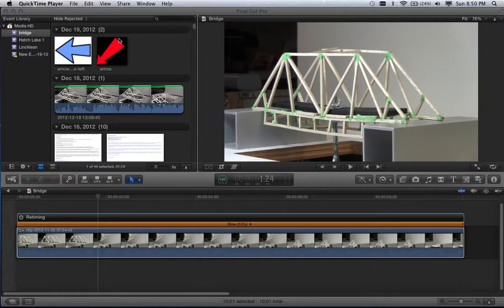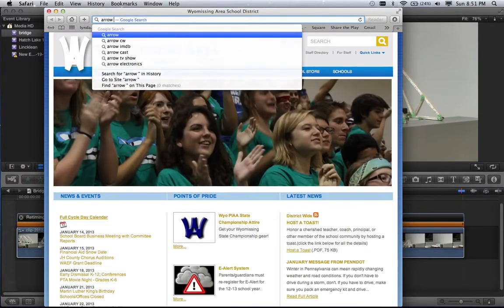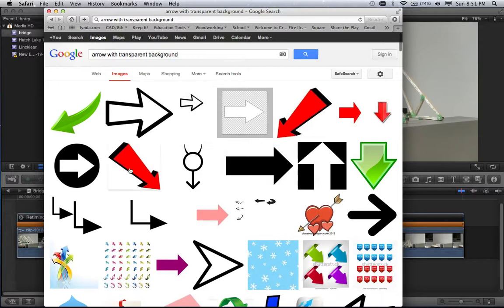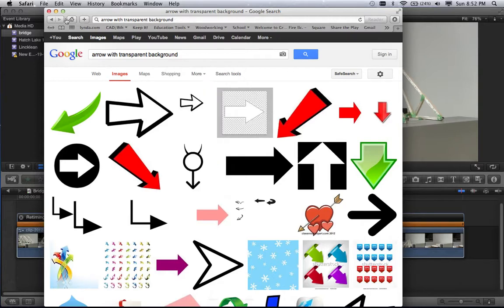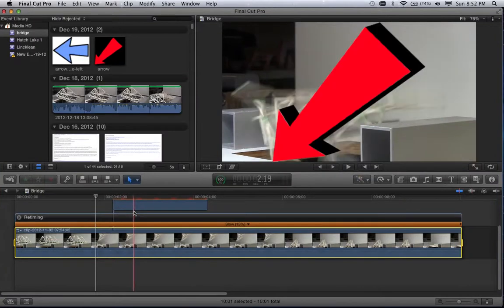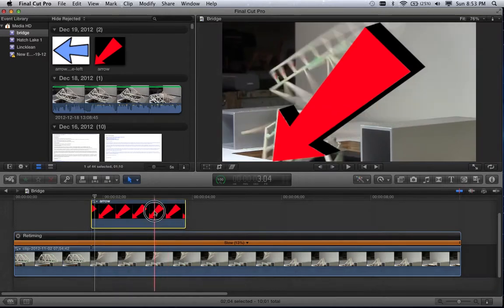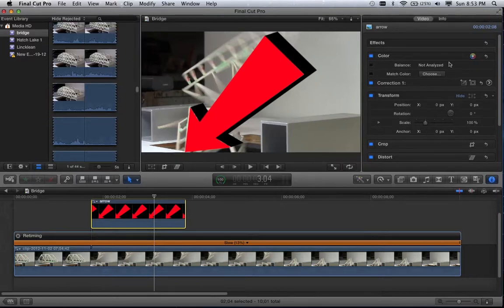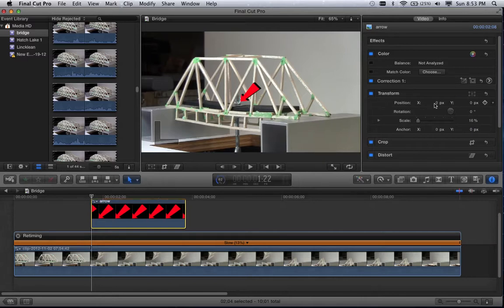Part 3 Adding the Arrow to your Video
Adding an arrow to identify the first point of failure.